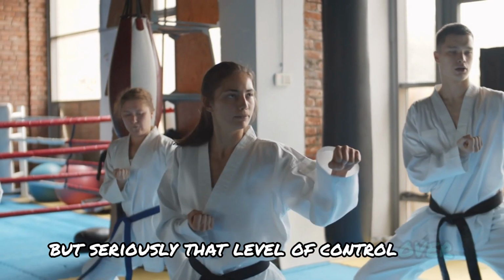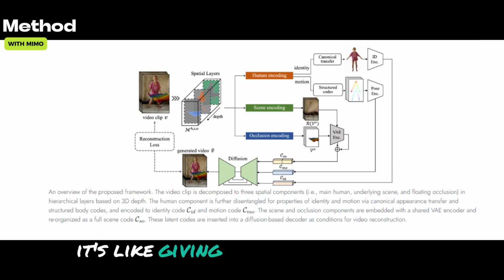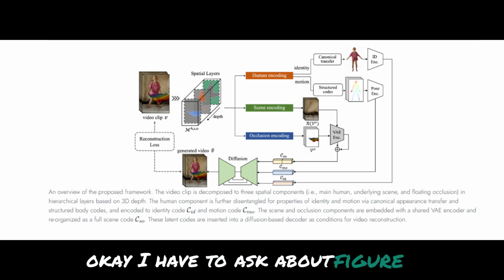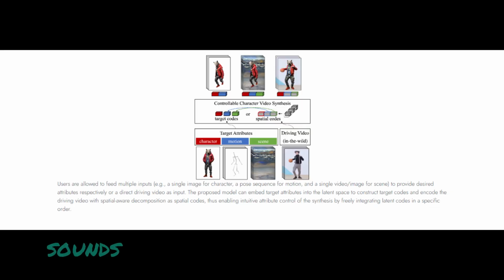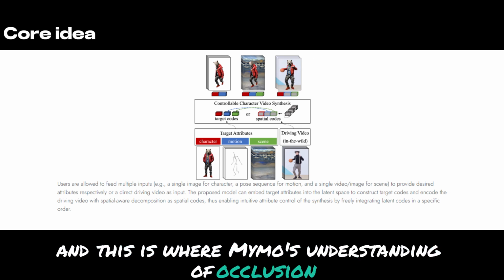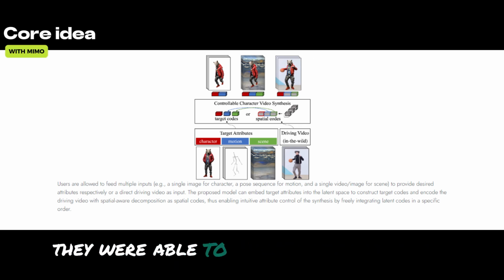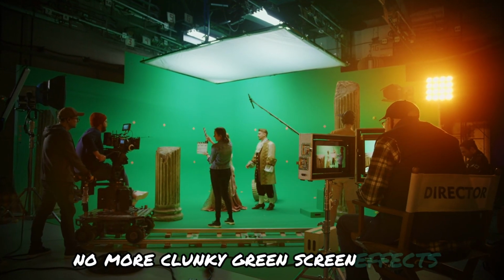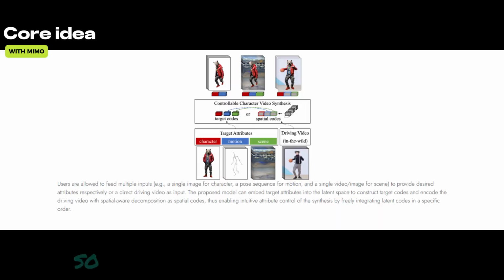What Top Video Producers Know About MIMO That You Don't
Explore the cutting-edge world of video synthesis with our latest innovation, MIMO: Controllable Character Video Synthesis with Spatial Decomposed Modeling. This video delves into how MIMO revolutionizes the way we create and manipulate character videos by offering unprecedented control over character identity, motion, and scene.
Discover how MIMO's spatial decomposed modeling approach breaks down video frames into distinct components, allowing for seamless integration and manipulation of characters within any environment. Whether you're interested in swapping character bodies, controlling intricate motions, or placing characters in dynamic scenes, MIMO provides the tools to bring your creative visions to life.
We'll also discuss potential enhancements like body swapping, leveraging advanced techniques to maintain realistic interactions and identity preservation. Perfect for animators, filmmakers, and tech enthusiasts alike, this video showcases how MIMO is setting new standards in video synthesis technology.
Don't miss out on this opportunity to see the future of character animation and video synthesis. Watch now to learn more about how MIMO can transform your projects with its innovative features and flexible user controls!